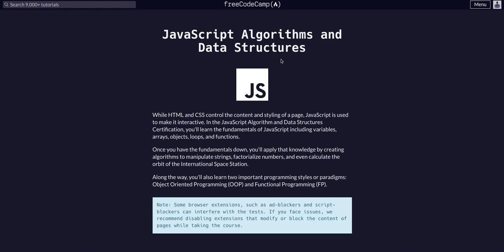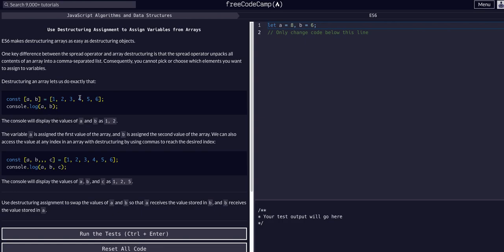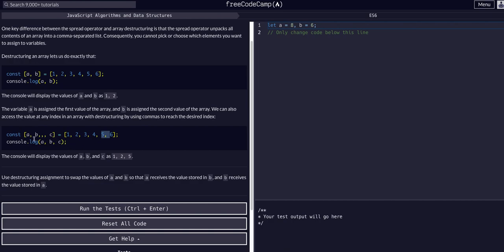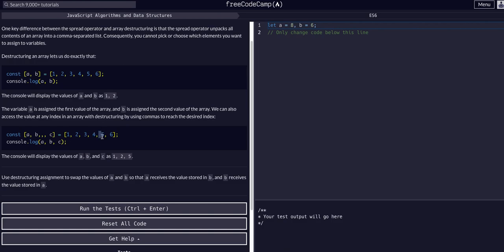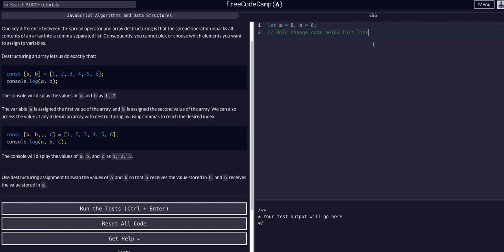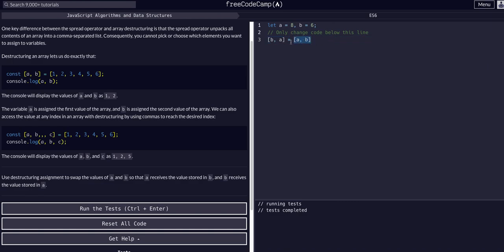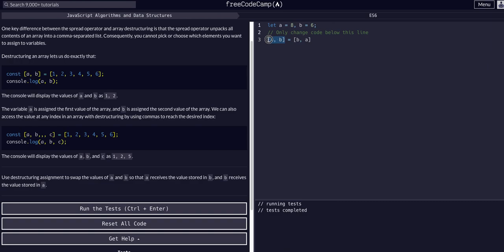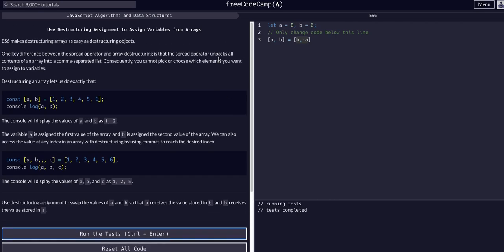12 Destructuring Assignment to Assign Variables from Arrays - ES6 - FreeCodeCamp Solution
ES6 Sub-course
Challenge 12 Use Destructuring Assignment to Assign Variables from Arrays